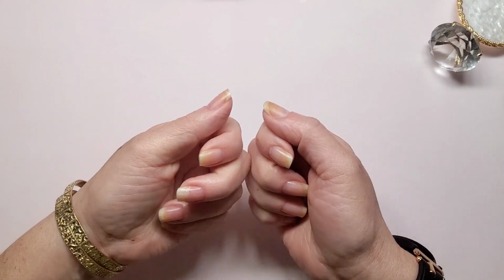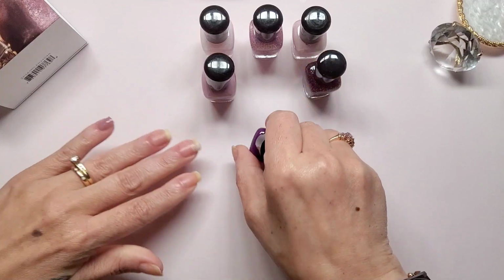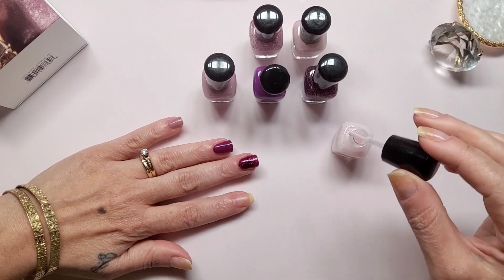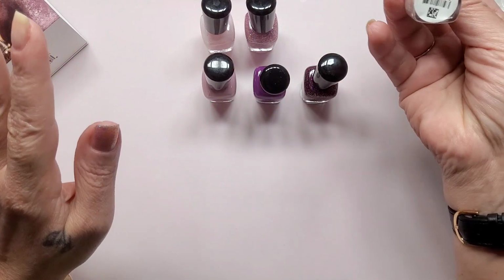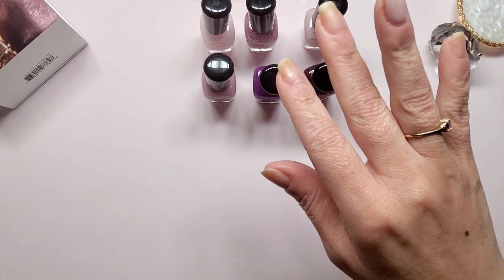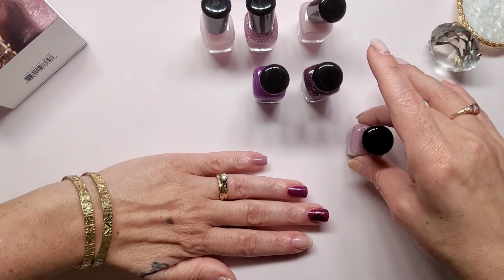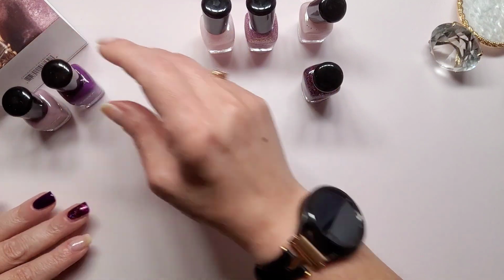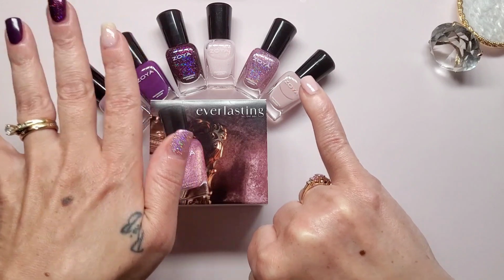ZOYA Professional Lacquer: EVERLASTING Collection Fall one 2024 💅🏼 | CELEBRATING 1.1K Subscribers 👏🏼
ZOYA Professional Lacquer